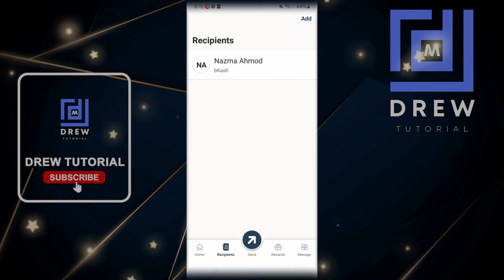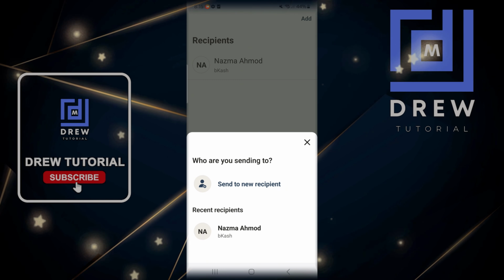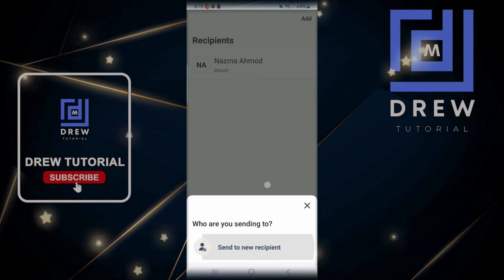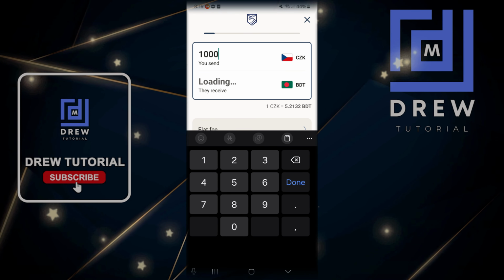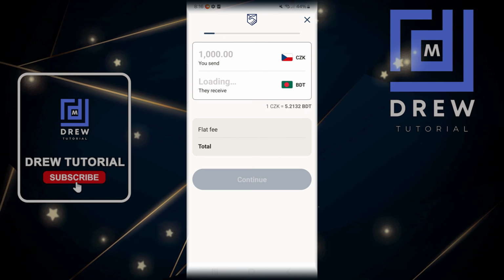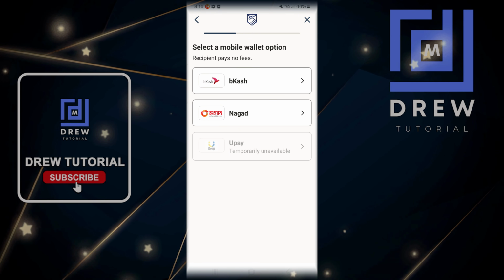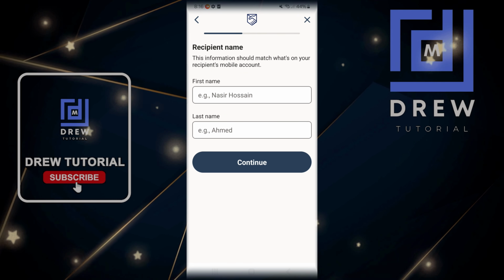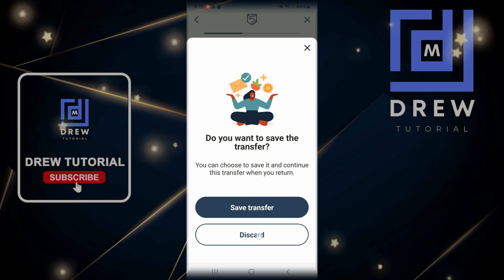How to Send Money with Remitly App!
Need to send money to your loved ones abroad quickly and securely? Look no further! In this video, we'll show you how to use the Remitly app to transfer funds fast and easily. With Remitly, you can send money across borders in just a few taps, with competitive exchange rates and low fees. Whether you're supporting family, paying bills, or sending gifts, Remitly makes it easy to send money worldwide. Watch to learn how to get started with Remitly and start sending money fast!